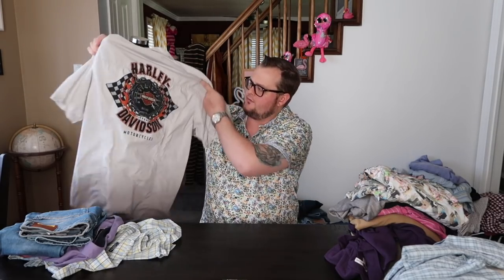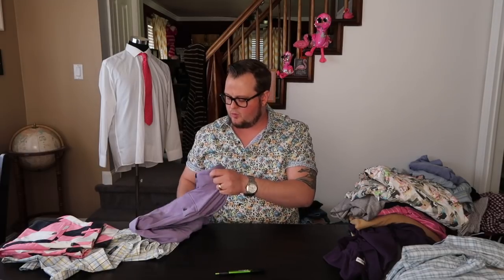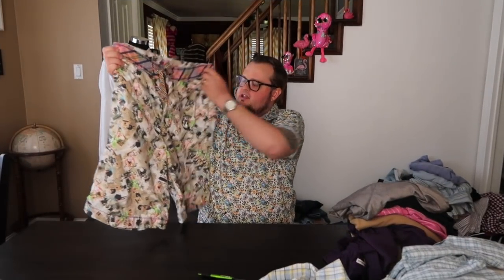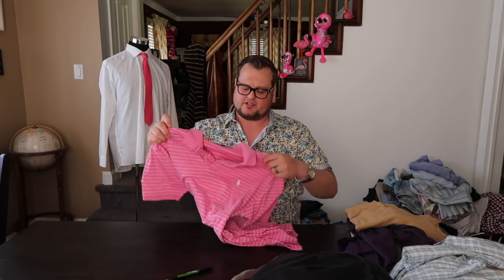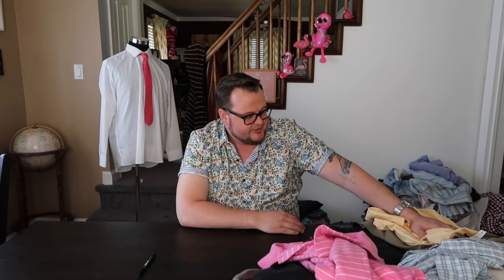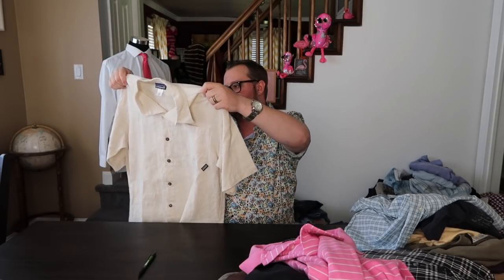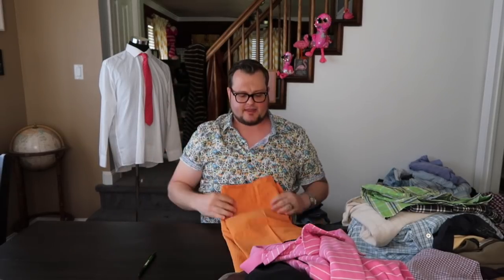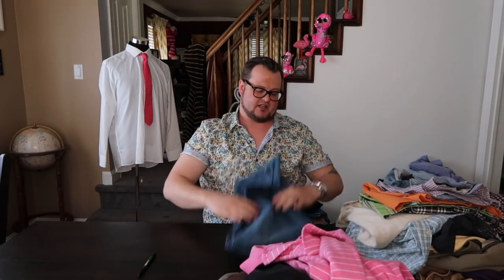Poshmark Men's Clothing Haul! What did I find for $2?!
Men's thrift clothing haul to resell on Poshmark, eBay. Bread and butter items And What did I get for $2?!

Follow the Flock!
Karen's Poshmark Closet: @pinkflamingobtq
Jays Poshmark Closet: @posh_penguin

Cannon G7X Vlog Camera
My Rollo Thermal Printer
Rollo Thermal Labels
Yeti Microphone
Lapel Microphone
White Fur Flat Lay Rug
Dressform Velour Cover
12” Diva Ring Light
Photo Box Photography Kit
Soft Box Lighting
Lighting Reflector Ovals